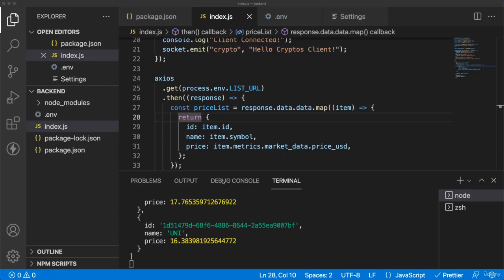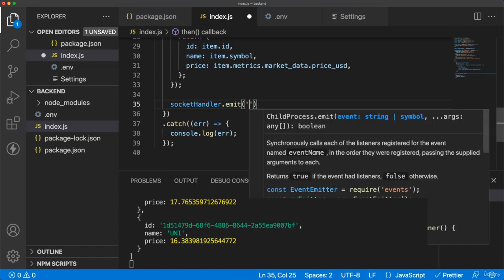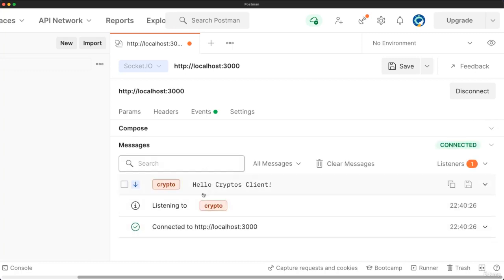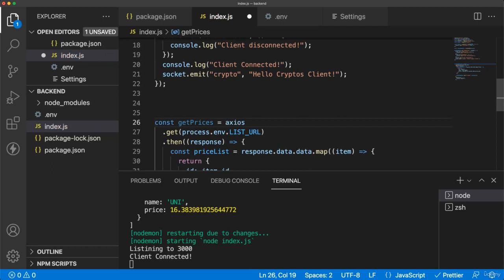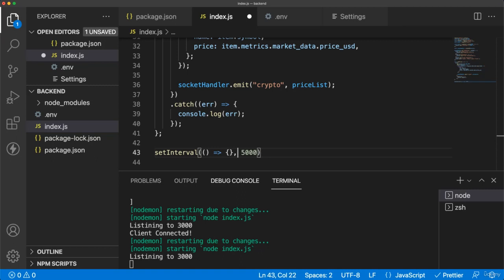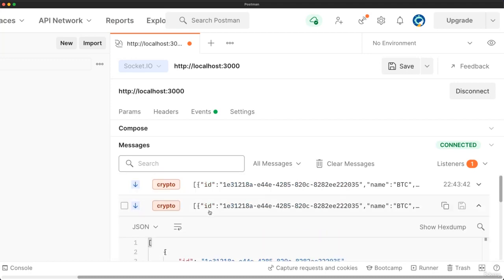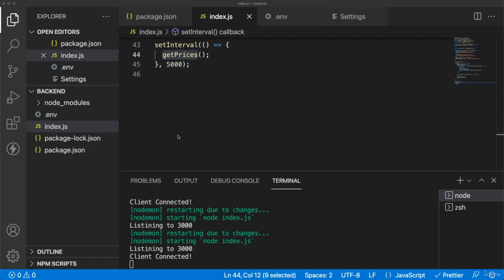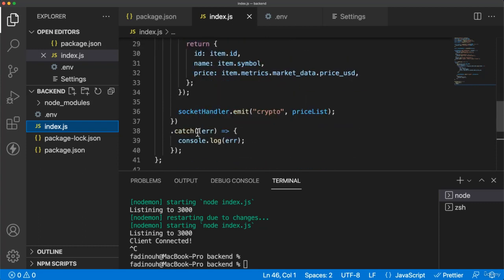4.5 Send Prices Data Through the WebSocket